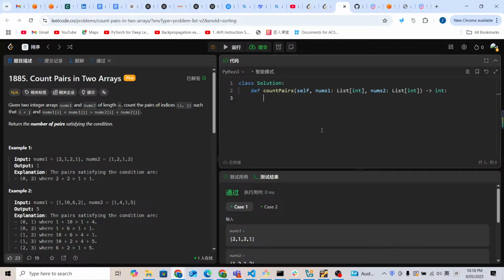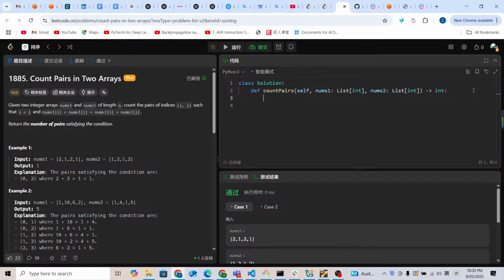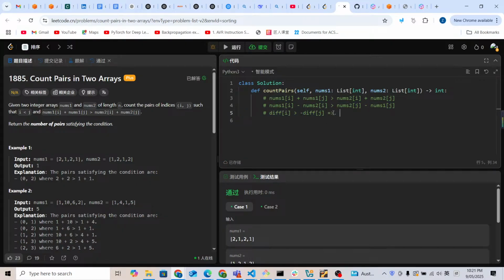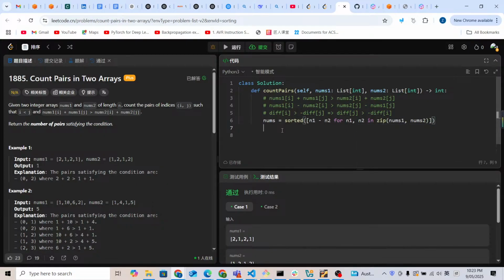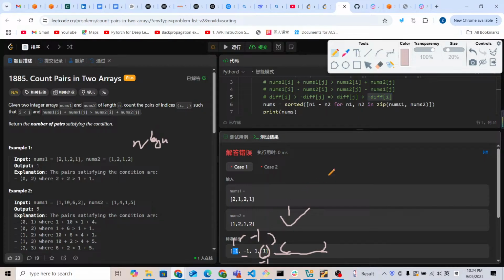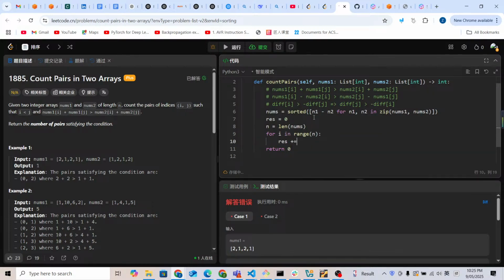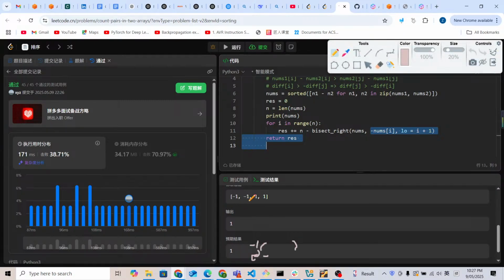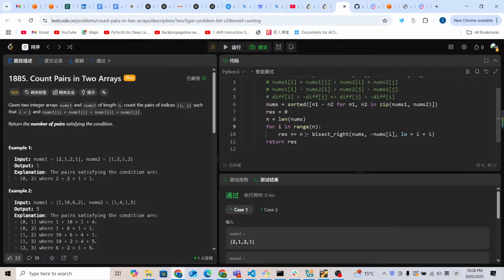Leetcode 1885. Count Pairs in Two Arrays (binary search)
1885. Count Pairs in Two Arrays